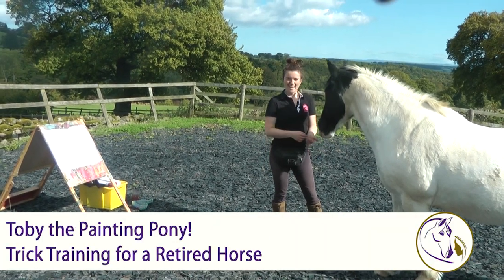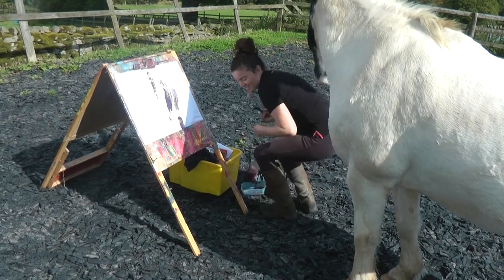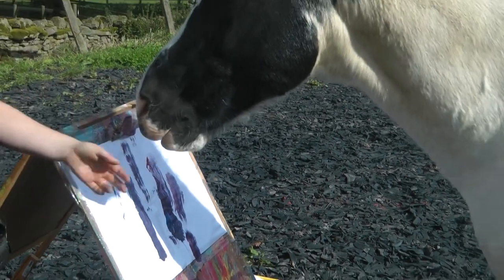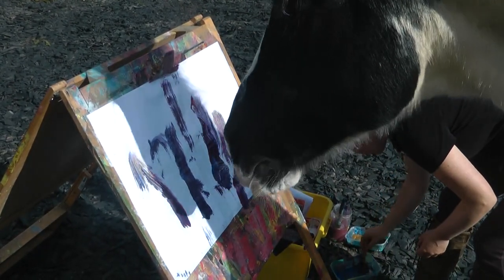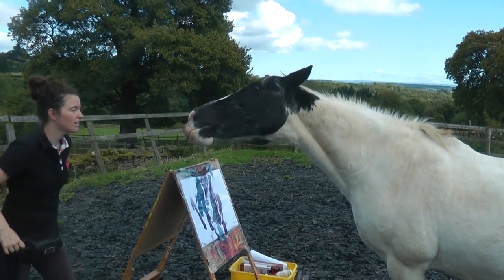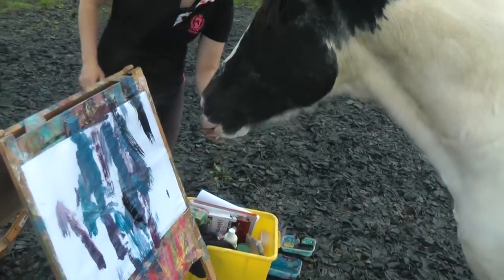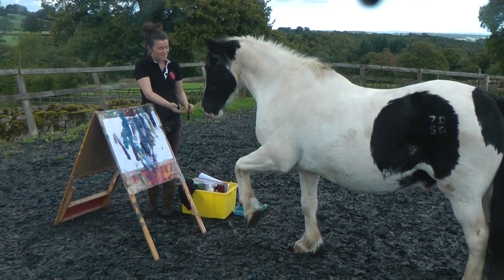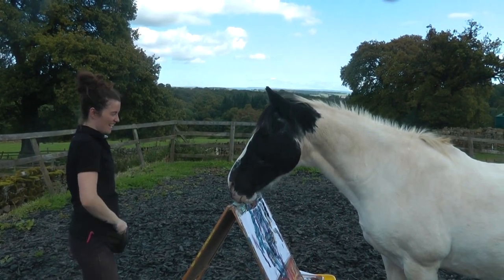Toby the Painting Pony! Trick training for fun and enrichment with a retired horse.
Toby is retired from riding but still loves to learn and play. Painting is one of his favourite things to do and he always goes to stand by his easel as soon as it's brought out! Trick training is a great way to enrich the lives of horses who can't be as active as they'd like due to age, injury, conformation issues and so on.

It's also a great mental challenge for horses. They're intelligent and love to problem-solve, though domestic life often doesn't give them much chance to do so. Painting is quite a mental challenge as the horse has to learn all the pieces and then put them together - hold the brush, touch the paper gently with the brush, move the brush on the paper.

Toby also adds some other suggestions to the session, too, such as catch, smile and leg lift. Of course, I encourage his ideas as I love his enthusiasm and creativity. It also makes it more of a conversation and connection as Toby gets a say in what we're doing, too. I try to keep this conversation element strong in ALL training, which is why Toby is so confident to share his opinions with me!